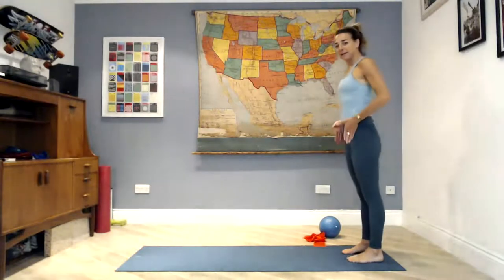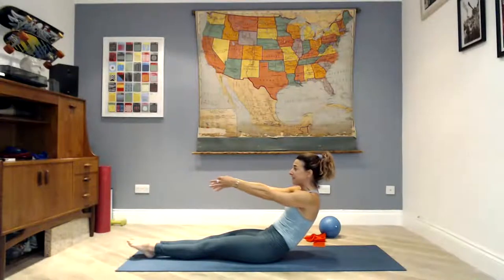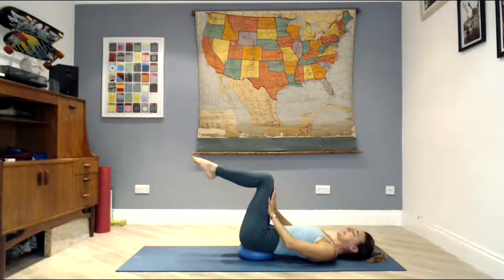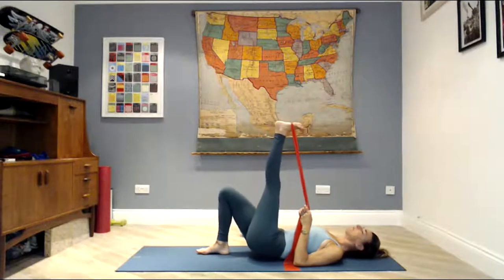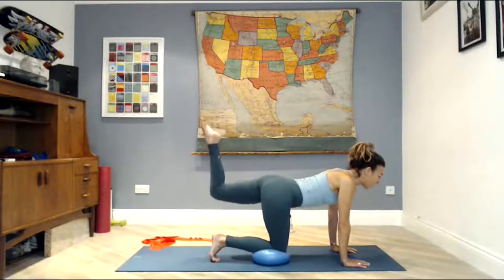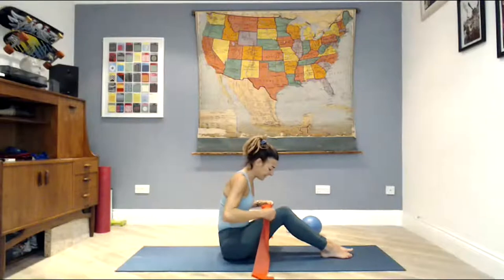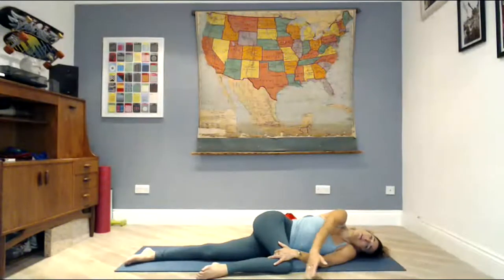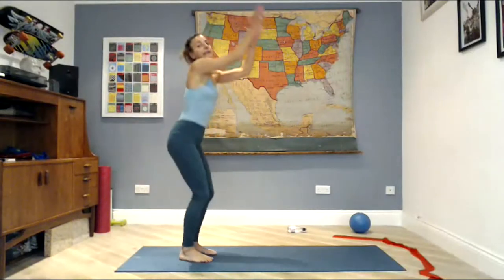GET BROOKED! Morning Pilates Workout * Build Core Strength and Increase Flexibility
A 45-minute dynamic mat Pilates Workout to get your day off to a strong start